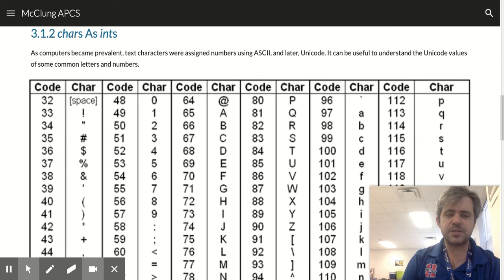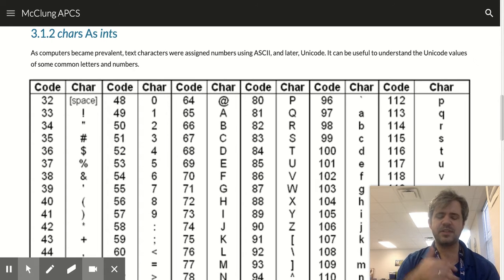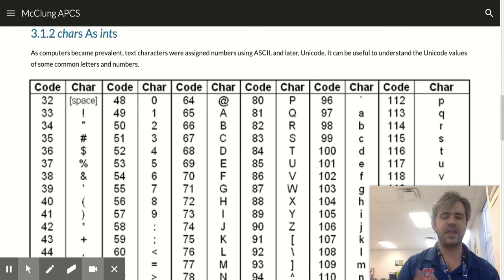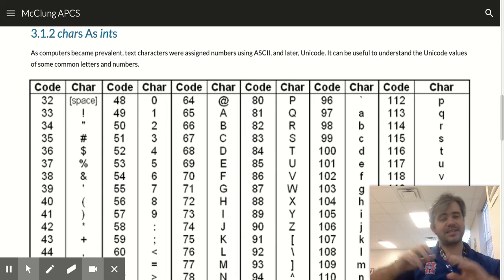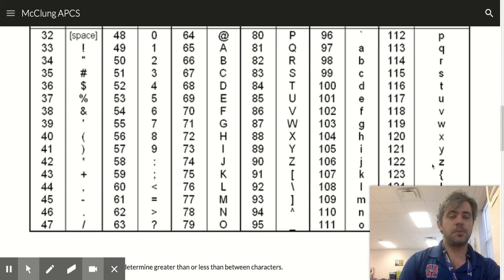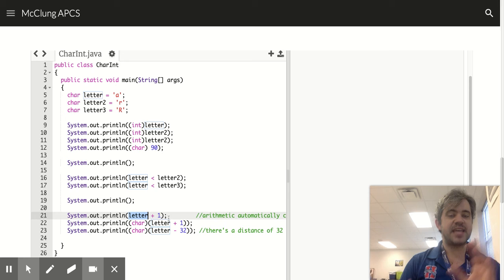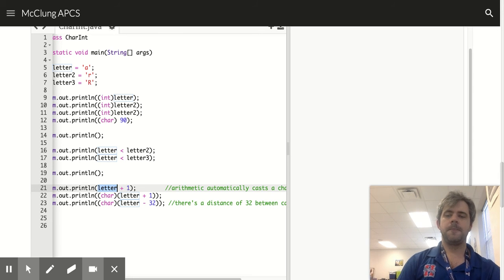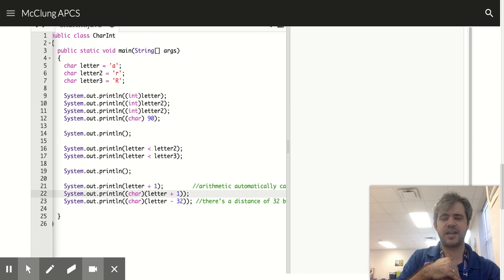McClung APCS - 3.1.2 chars As ints